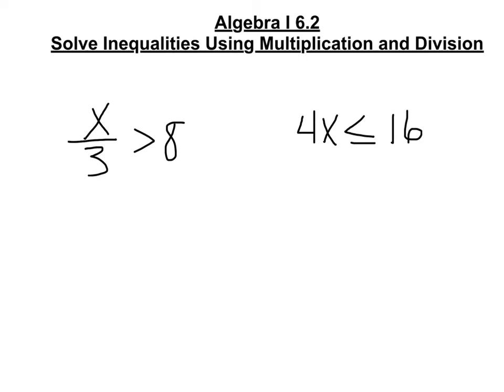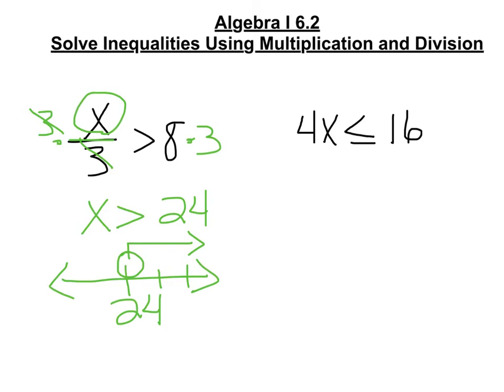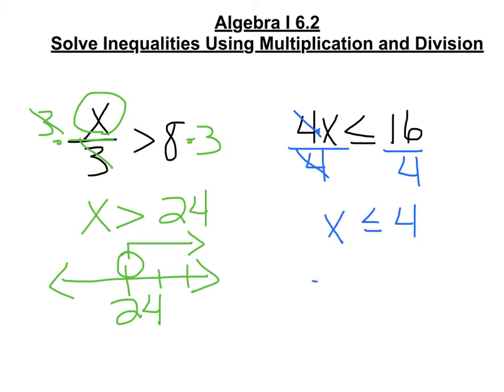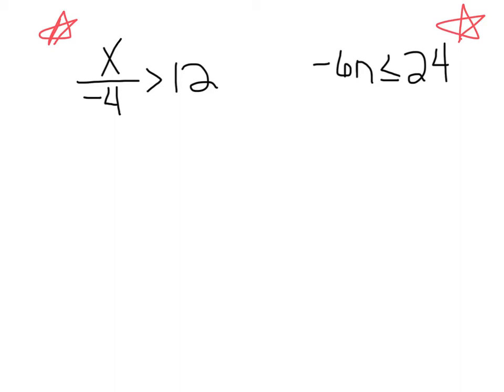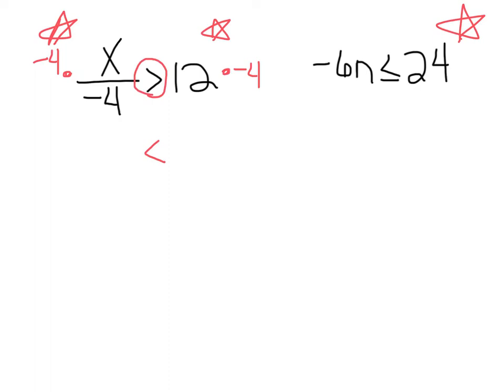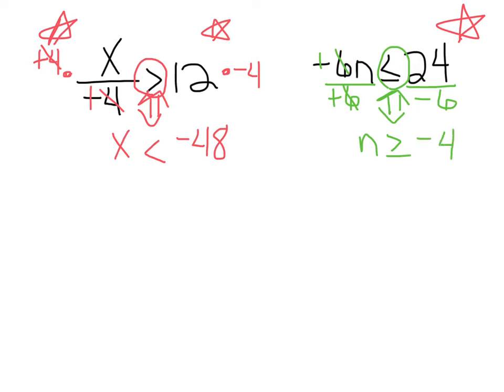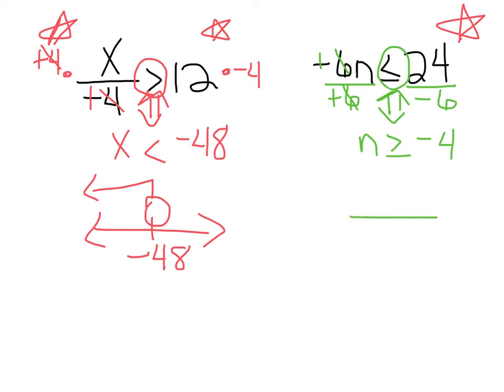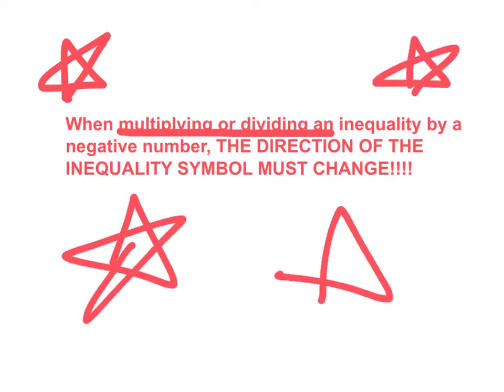Algebra I 6.2 Solve Inequalities by Multiplying and Dividing